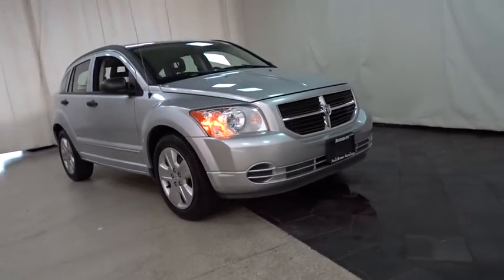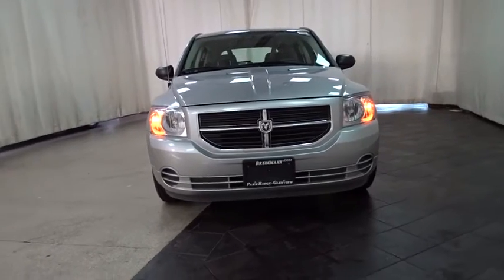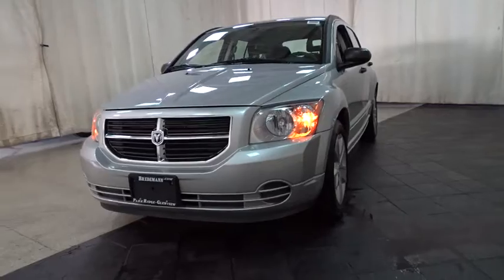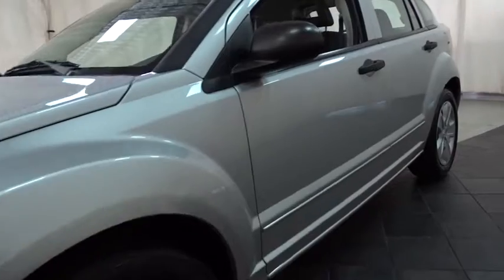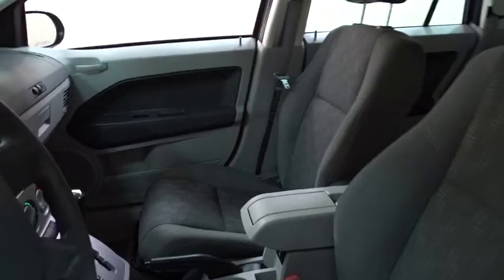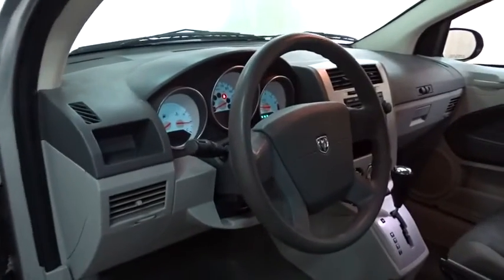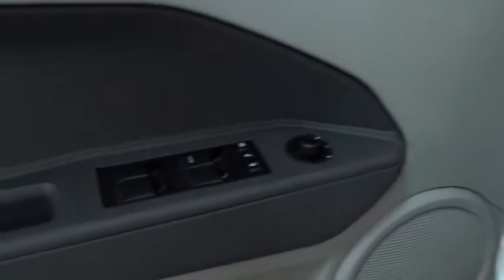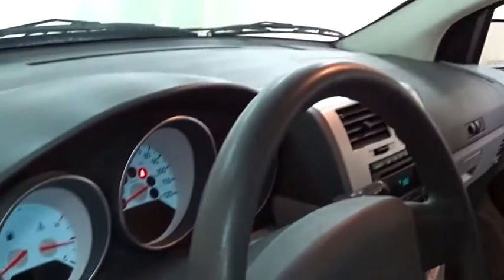2007 Dodge Caliber Des Plains, Niles, Glenview, Chicago, Elk Grove, IL BP6481A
Bredemann Chevrolet
1401 Dempster St

**$SAVE$**$SAVE$**$ WITH THIS 2007 DODGE CALIBER - THIS CALIBER IS LOADED WITH POWER WINDOWS - POWER LOCKS - KEYLESS ENTRY AND THE BEST PART...IT HAS UNDER 30,000 MILES! For 100 years, families have trusted the BREDEMANN family with all of their automotive needs. ENJOY NO HAGGLE LOW PRICED BUYING !*